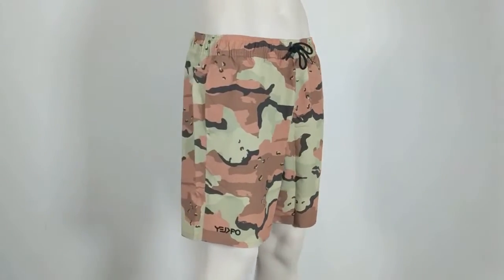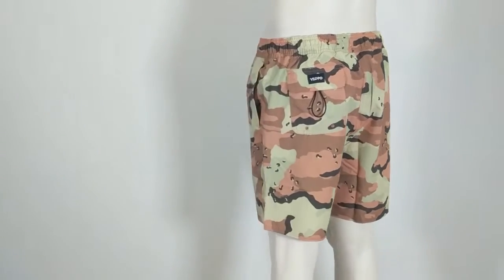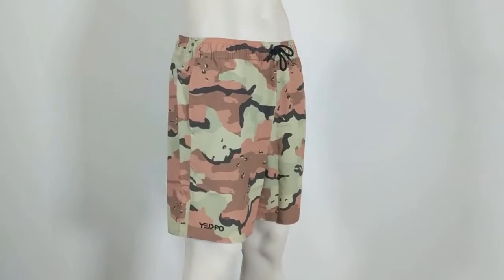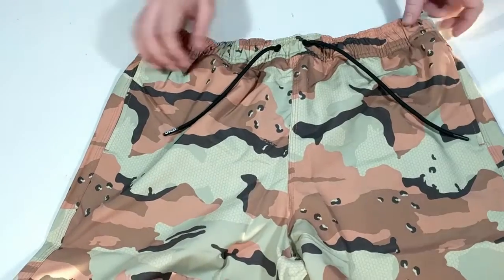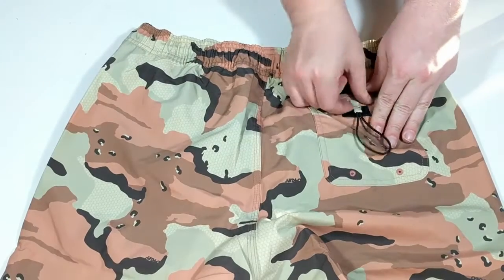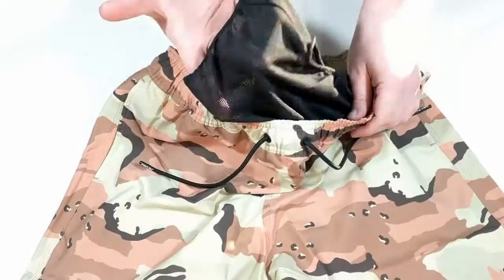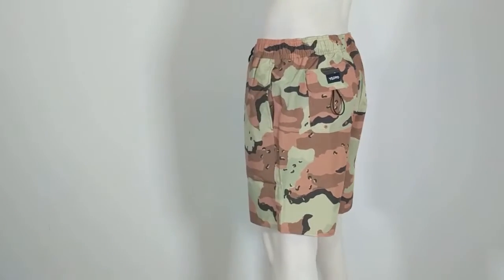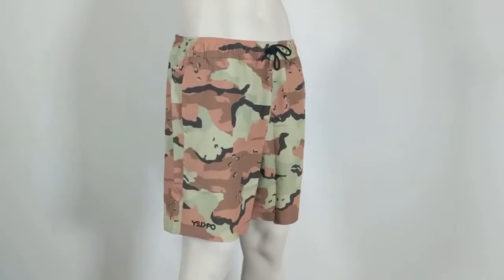A Closer Look At The Oakley All Day Volley Shorts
Join us for another Surfboards.com product spotlight. Today we are taking a closer look at the Oakley All Day Volley Shorts. Featuring water resistant fabric and a variety of color options, they are your perfect all day volley for a Summer at the beach.

Want to watch us pick and pack your order?